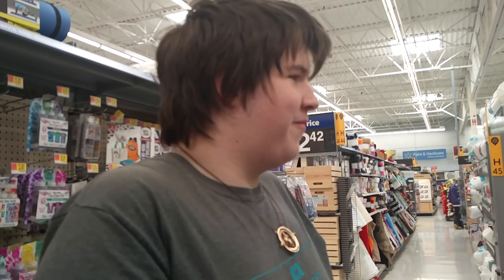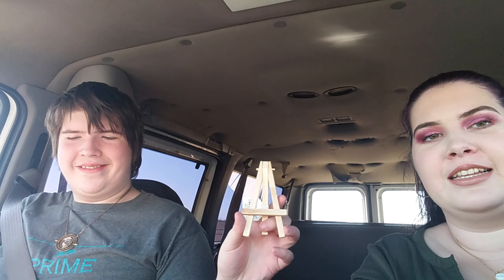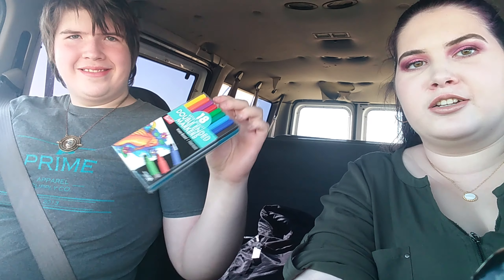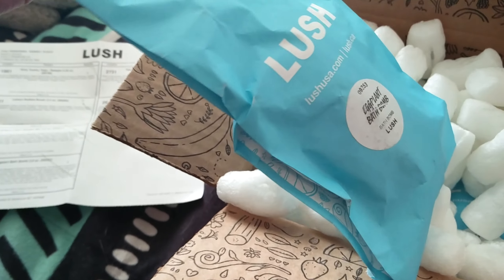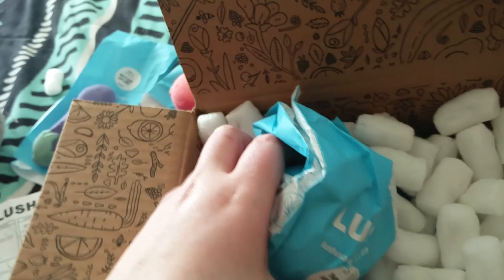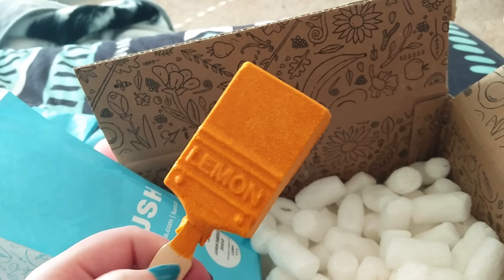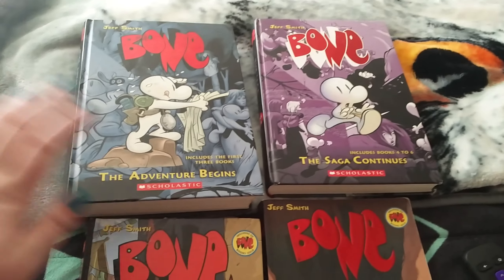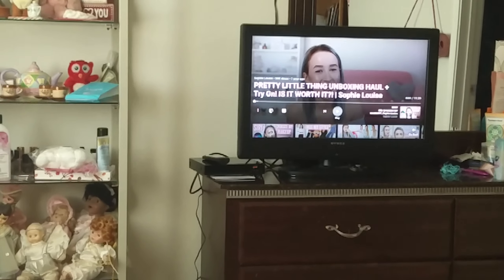Lush Haul/New Books!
For daily madness follow me on